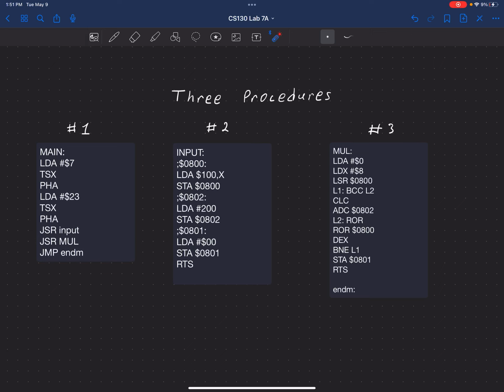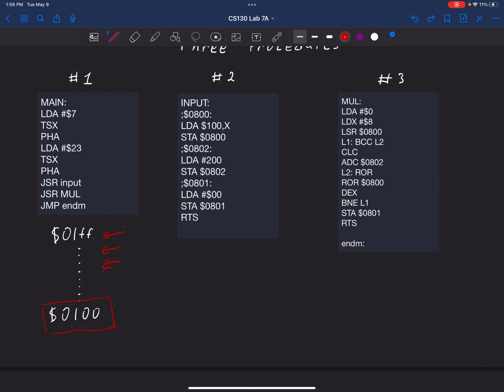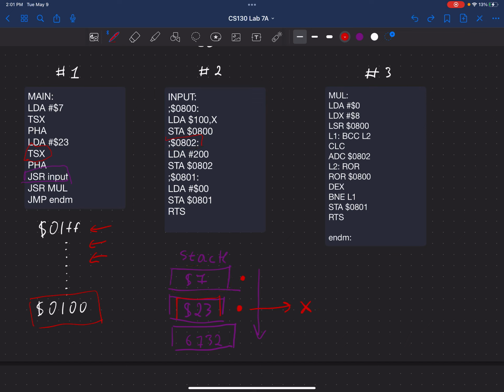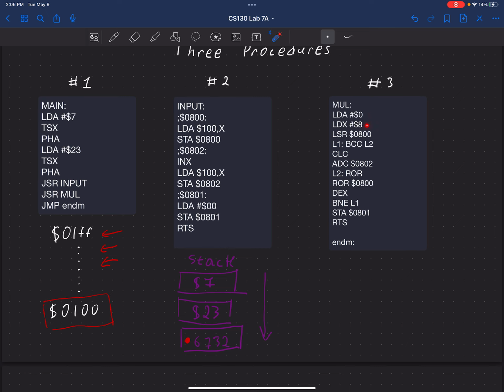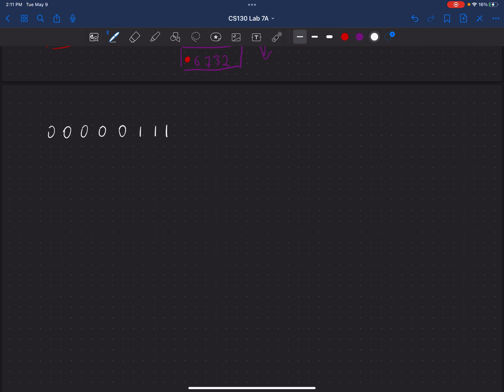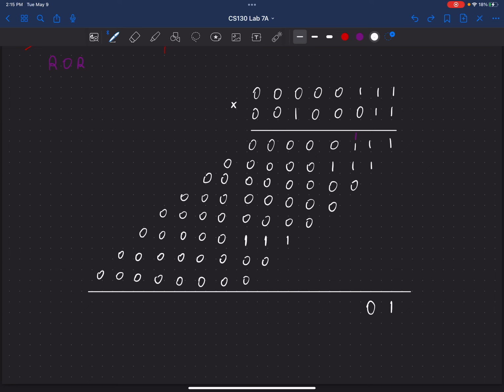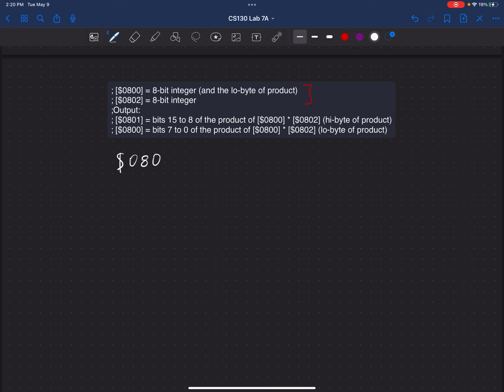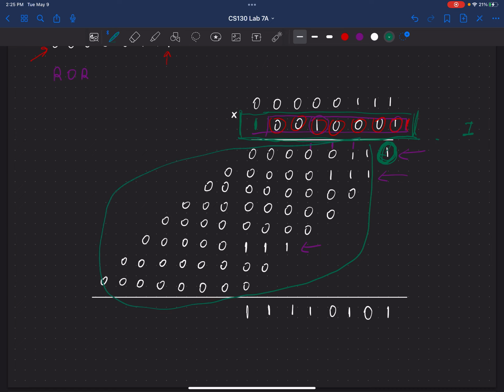CS130 Lab 7A Explanation (A mere attempt at it)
Here's the full and fixed program. You can use the link below to run it in an emulator written in JavaScript.

; [$0800] = 8-bit integer (and the lo-byte of product)
; [$0802] = 8-bit integer
;Output:
; [$0801] = bits 15 to 8 of the product of [$0800] * [$0802] (hi-byte of product)
; [$0800] = bits 7 to 0 of the product of [$0800] * [$0802] (lo-byte of product)

MAIN:
LDA #$7
TSX
PHA
LDA #$23
TSX
PHA
JSR INPUT
JSR MUL
JMP endm

INPUT:
;$0800:
LDA $100,X
STA $0800
;$0802:
INX
LDA $100,X
STA $0802
;$0801:
LDA #$00
STA $0801
RTS

MUL:
LDA #$0
LDX #$8
LSR $0800
L1: BCC L2
CLC
ADC $0802
L2: ROR
ROR $0800
DEX
BNE L1
STA $0801
RTS

endm: